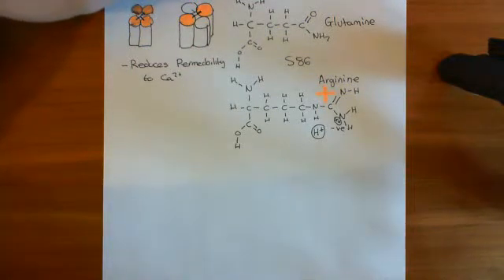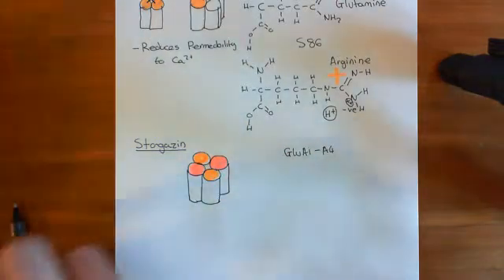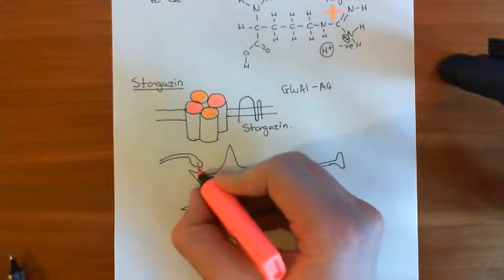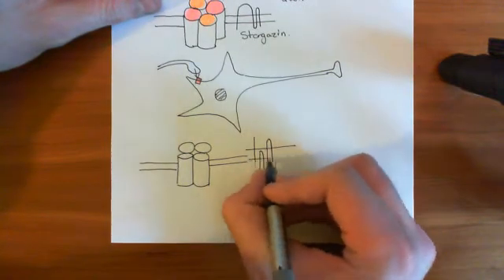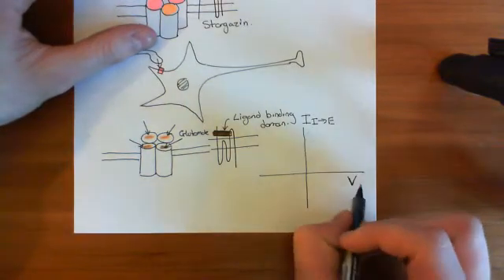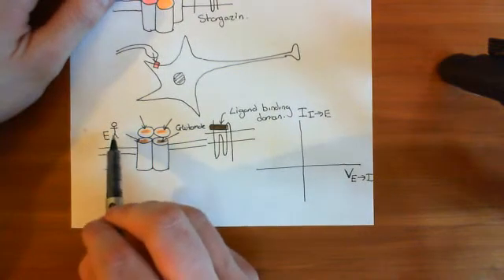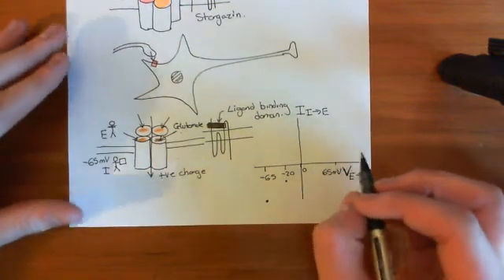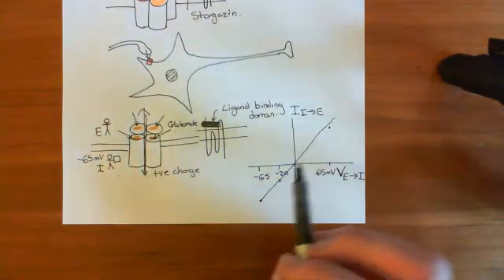AMPA Receptors Part 3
In this video we discuss the structure and function of the AMPA glutamate receptor and we also discuss some pharmacological agents which interact with these receptors.